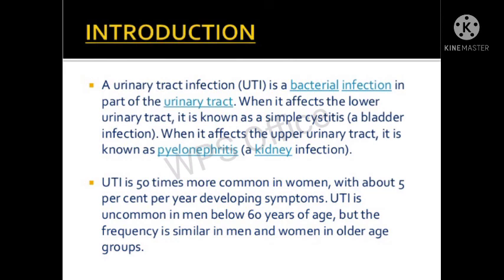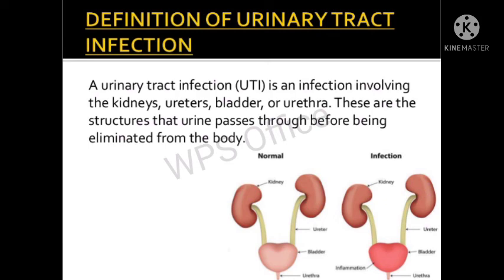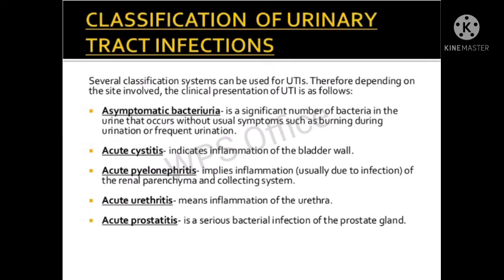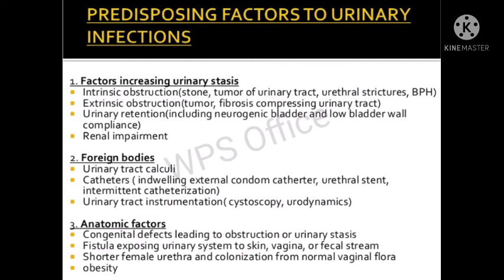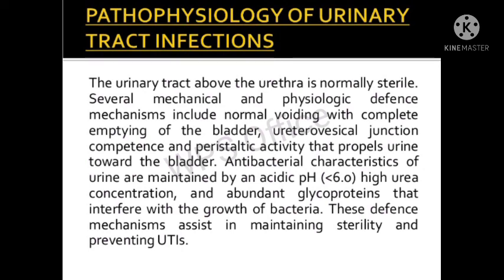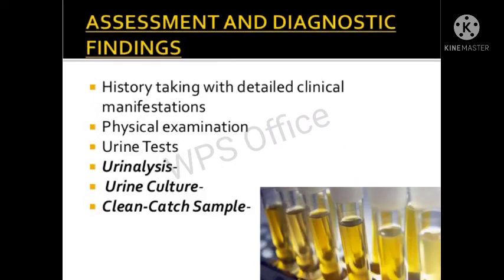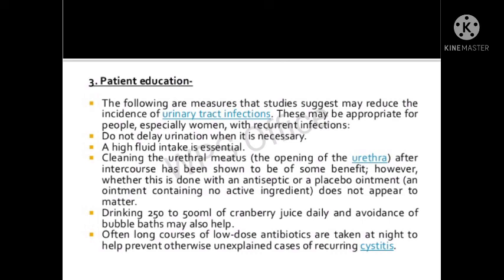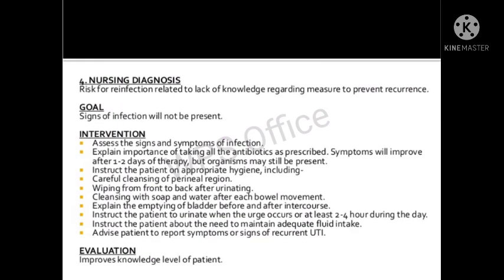Urinary Tract Infection (UTI)| Medical Surgical Nursing | Bsc Nursing /GNM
In this lecture video, following topics are discussed : what is UTI, what are its causes, risk factors, signs and symptoms, diagnostic measures, medical management and nursing management